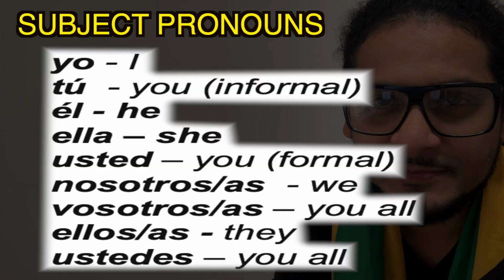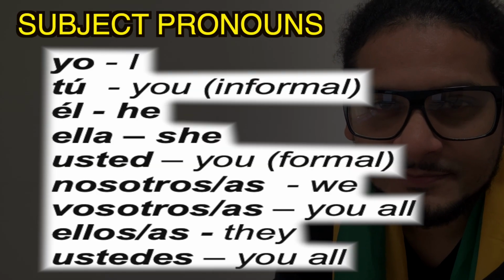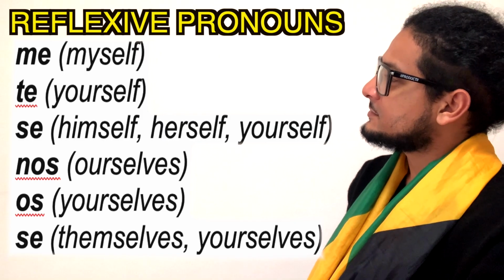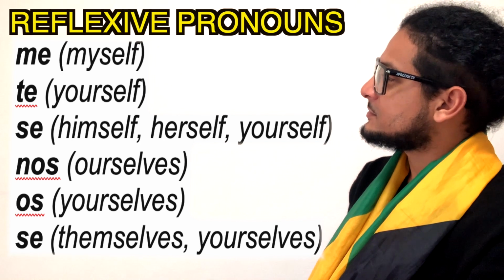TOP 10 IMPORTANT SPANISH Phrases | Revision Part 2 of 2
In this lesson we will review the Reflexive Verbs and also the "Go" Verbs.

AT 2:51 IT SHOULD BE [ I BATHE MYSELF ]

Then we will learn 10 important phrases and words used in Spanish. This is super useful especially for those who enjoy traveling to Spanish-speaking countries.